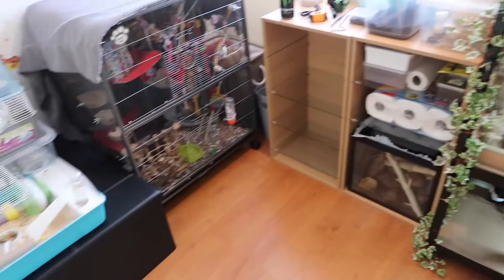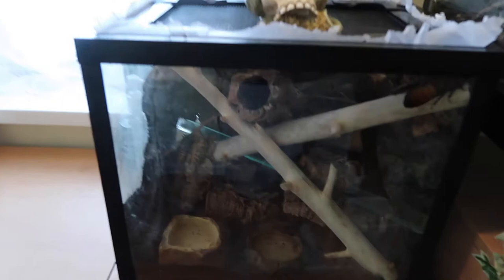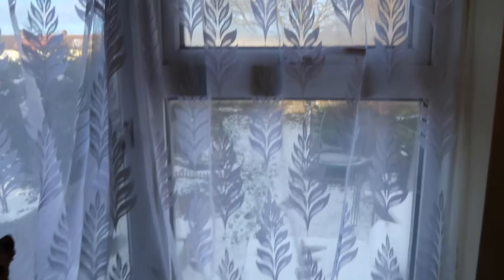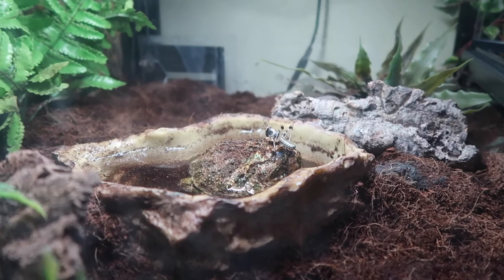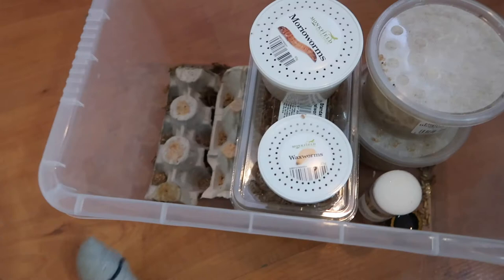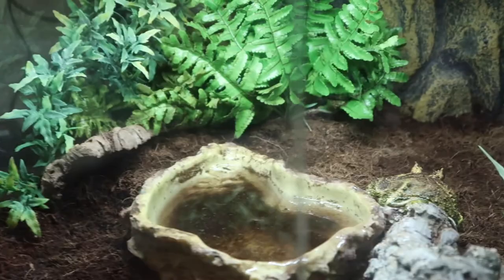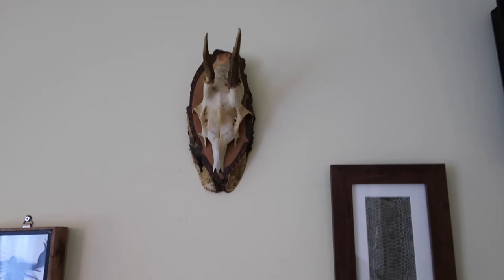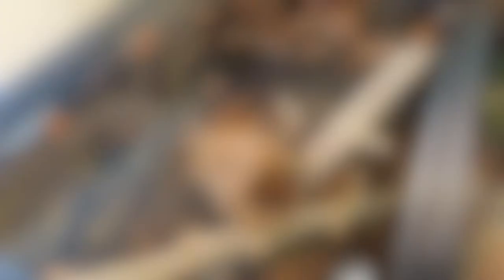PRAYING MANTIS VS MORIO WORM ! Mantis feeding // reptile room update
What have you guys missed ? Let’s see in that video today 😁 lots covered and loads of different animals fed ! So makes sure you stick round to see that and a super cool time lapse of our mantis feeding !